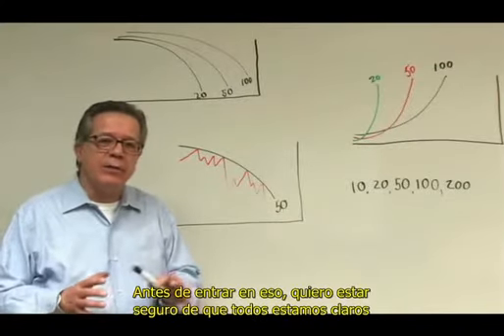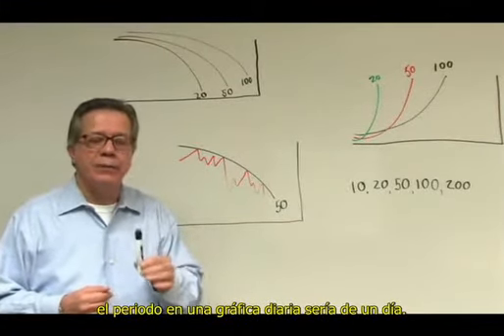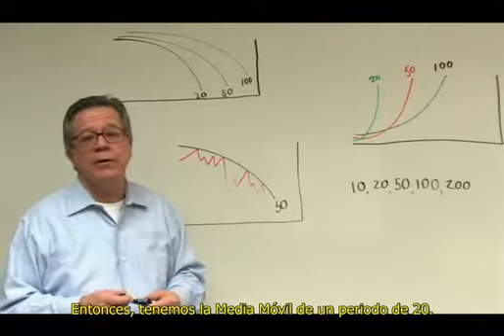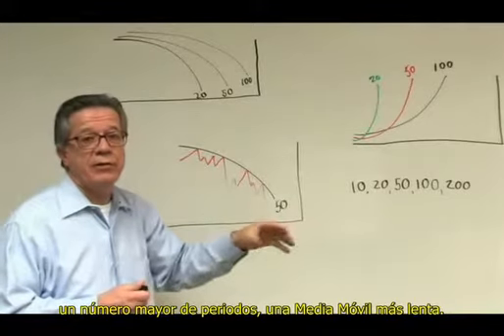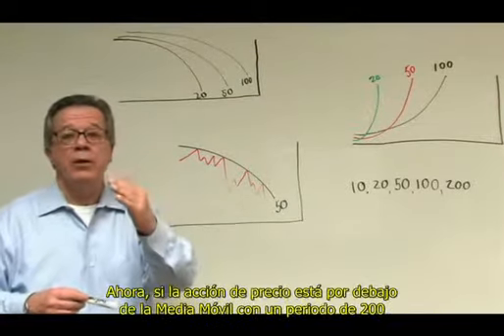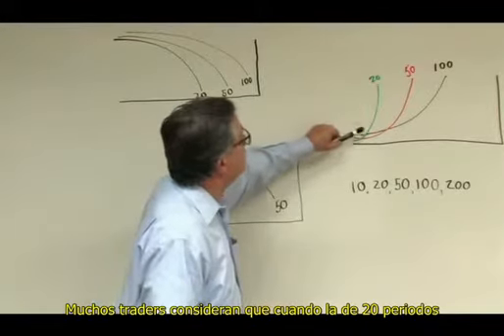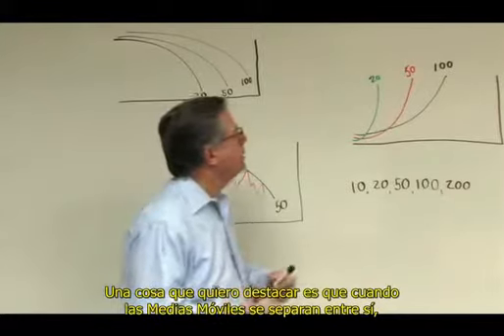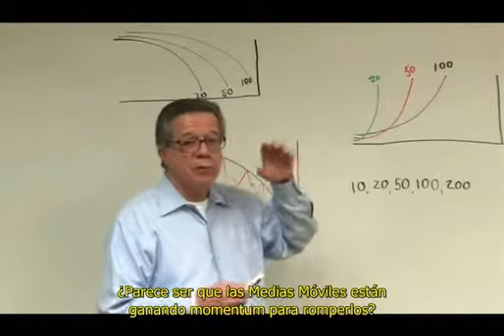Promedios Moviles 2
Filtra e identifica si deseas ser comprador o vendedor con estos niveles dinámicos